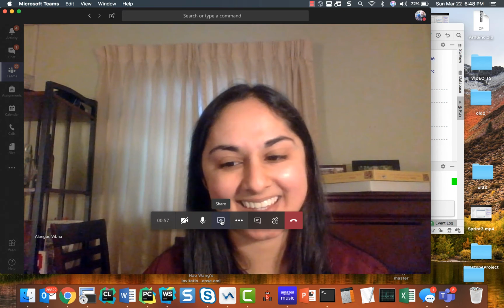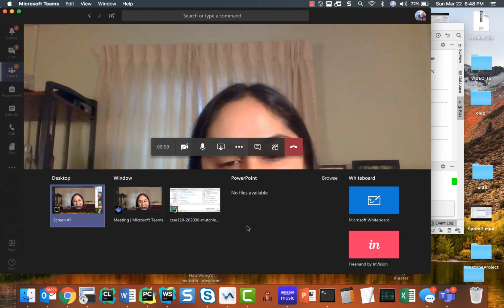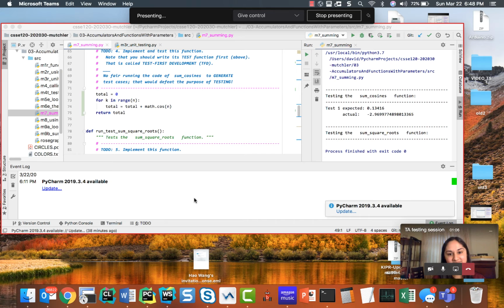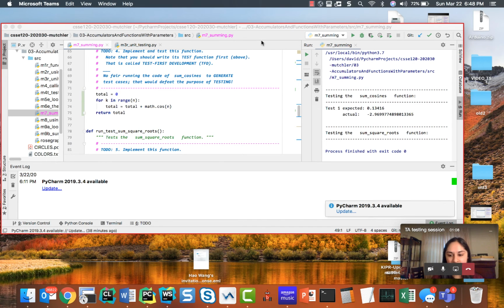Getting Help in CSSE 120